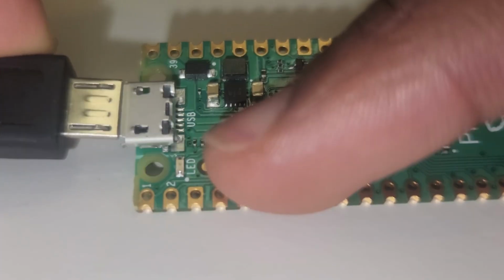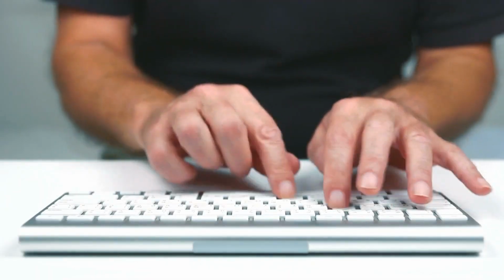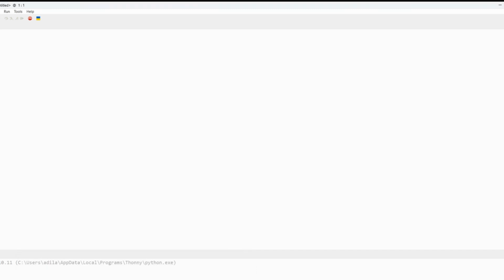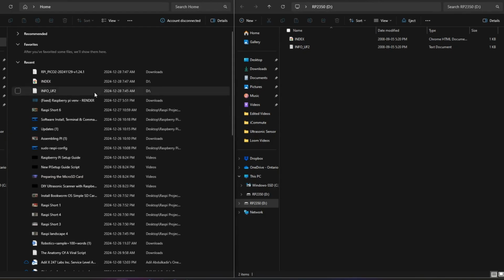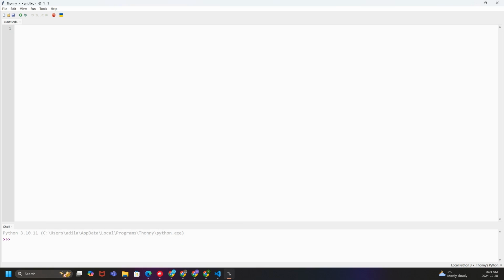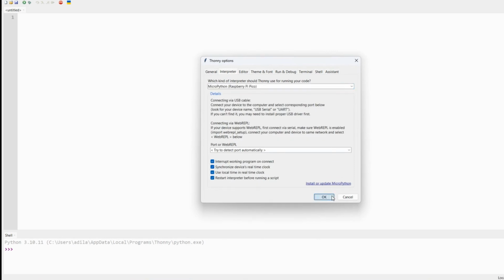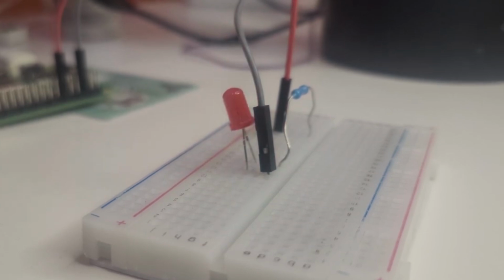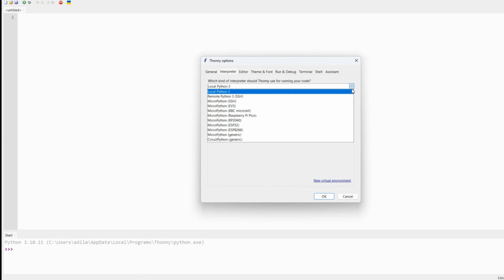Raspberry Pi Pico 2 Setup: The Beginner’s Guide (2025)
Ready to get started with your Raspberry Pi Pico 2 from scratch? In this tutorial, you’ll learn how to enter bootloader mode, flash MicroPython via a UF2 file, and program a simple LED blink using the Thonny IDE. We’ll also explore expansion possibilities with I2C, SPI, UART, and Wi-Fi so you can build exciting DIY electronics projects. By the end, you’ll have your Raspberry Pi Pico 2 ready to go for sensors, servos, or even an OLED display!

Timestamps
0:00 – Introduction & Required Hardware
0:22 – Installing Thonny IDE for MicroPython
0:45 – Entering bootloader mode on the Pico 2
1:15 – Downloading & Dragging the UF2 file
1:45 – Connecting with Thonny & Setting Interpreter
2:15 – Simple LED blink on GPIO pin 15
2:40 – Testing Additional Components (I2C, SPI, UART)
3:05 – Exploring Wi-Fi & Advanced Projects
3:30 – Closing Thoughts & Next Steps

Raspberry Pi Pico 2 setup: from unboxing to firmware flashing
Installing and configuring Thonny IDE
Bootloader mode & drag-and-drop firmware for quick setup
Running a beginner MicroPython tutorial (LED blink)
Future project ideas: Pico 2 I2C, SPI, UART, Wi-Fi
Comparison of Pi Pico 2 vs. original Pico (optional upgrade insights)
Tips for using breadboard and GPIO safely

Ready to master PI?

Code
import machine
import utime

led_pin = machine.Pin(15, machine.Pin.OUT)

while True:
    led_pin.value(1)
    utime.sleep(1)
    led_pin.value(0)
    utime.sleep(1)